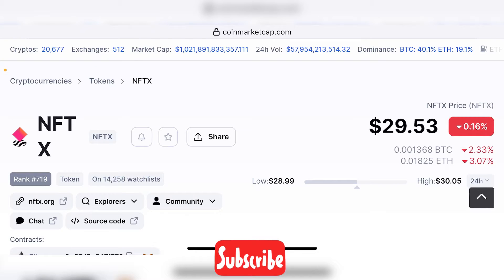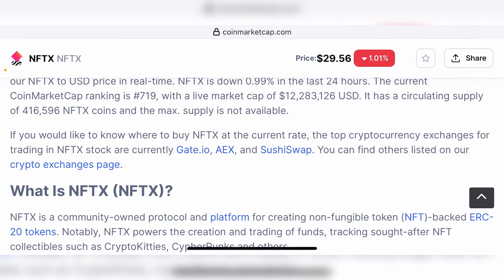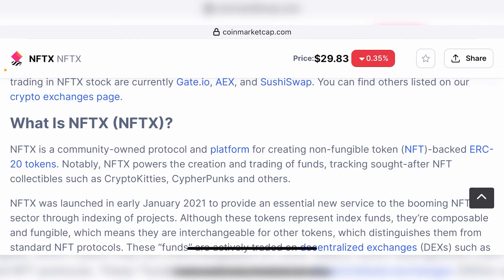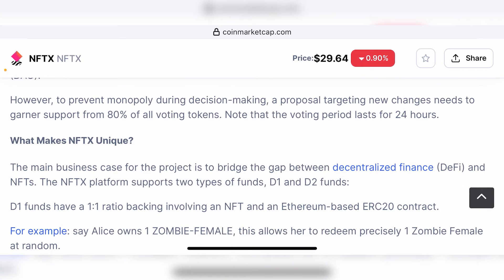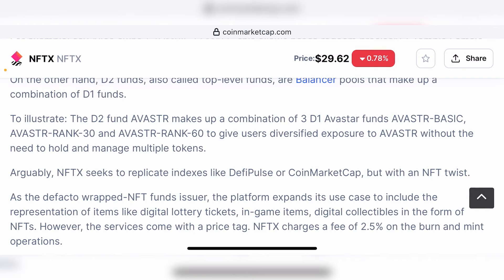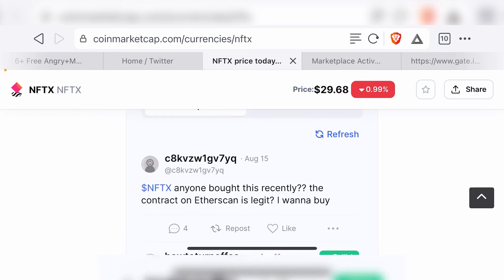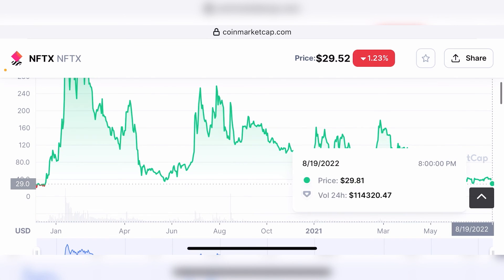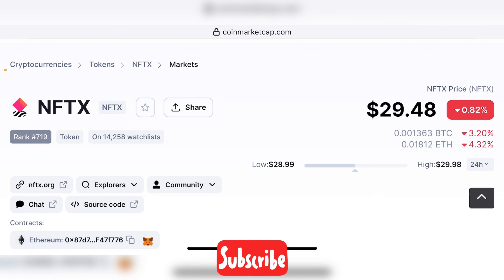Will NFTX ($NFTX) Get A Binance And Coinbase Pretty Soon??? You Can Buy Your Favourite NFTs Here!!!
to get 30% in trading fee rebate fees!! Plus you will get access to a ton of new crypto before they start to pump!!!

Get up to $3,000 in cash to trade stocks or crypto commission-free! Use this code PZXF2Q or the link below to sign up 🙌

My thoughts on $NFTX.